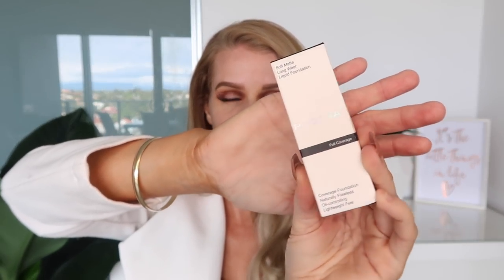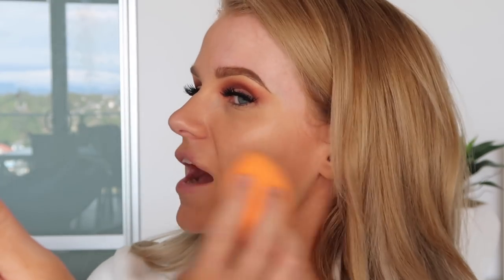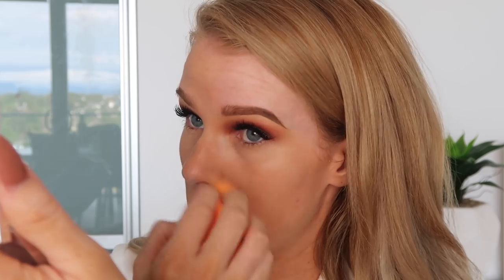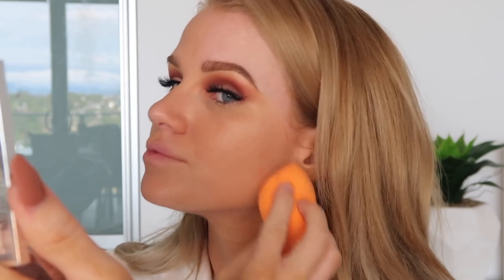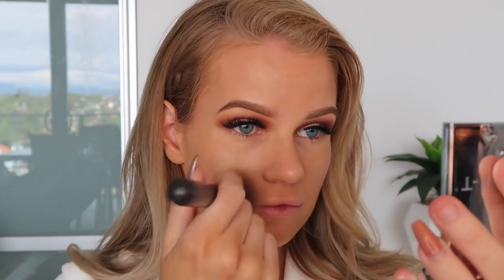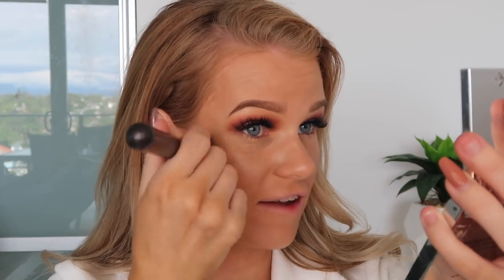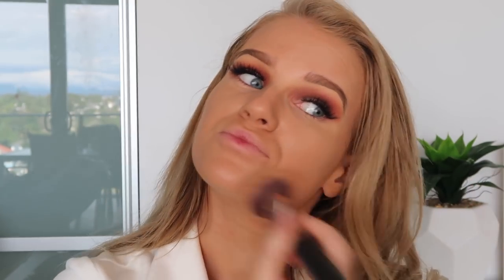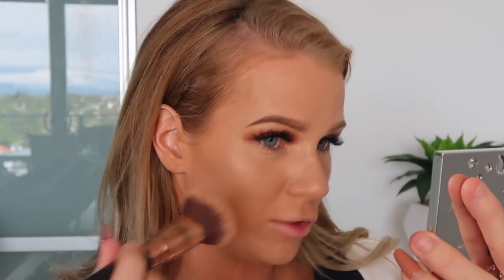FACEBOOK AD FOUNDATION | Extreme full coverage ??? Phoera Foundation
Have you ever been sucked in to buying something you saw on a facebook ad ? I now have lol. Testing the Phoera Foundation.

Final thoughts - I have worn the makeup for 2 days now, it does last really well, I don’t think I would use it as an every day makeup, however if I want to look super flawless on a night out I’ll use it for sure ! Today I’m wearing a thin layer over Estée Lauder Double wear just for a flawless finish and it’s perfect. I have noticed a break out around my jaw line since using it but not sure if it’s related to this product or not. My skin is quite sensitive and usually clear.

Products used

Phoera Foundation #105 Sand
Australis Fresh & Flawless powder "Medium Tan"
Anastasia Dip Brow "Soft Brown"
Urban Decay Naked Heat Palette
Kiss Lashes "Pompadour"
Too Faced Sculpt & Conceal "Golden Beige "
Mac "Dark Deep" Bronzer
Savvy Classic Blush "Nude"
Nyx Butter Gloss "Peanut brittle"

Camera Used to film this video: Canon G7x Mk ii
Editing: iMovie